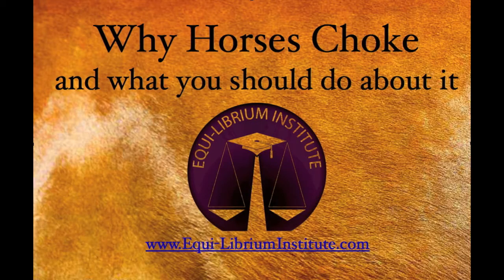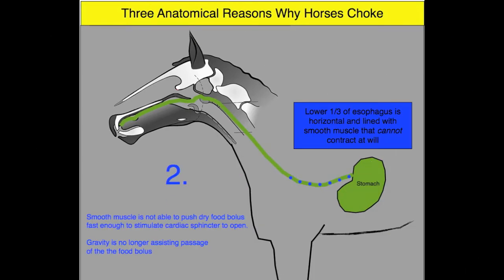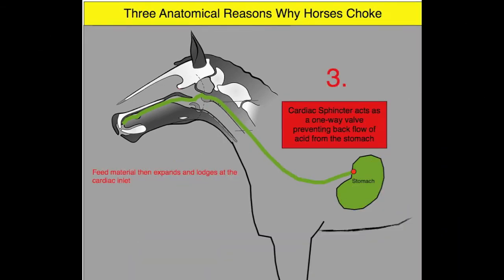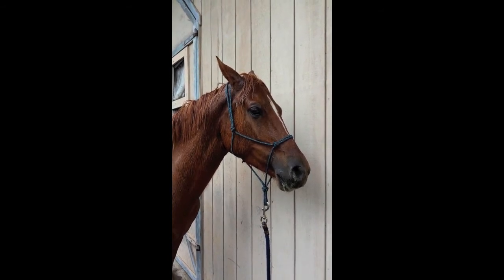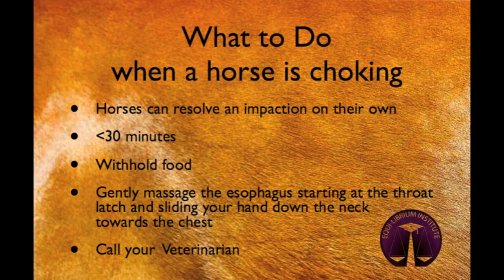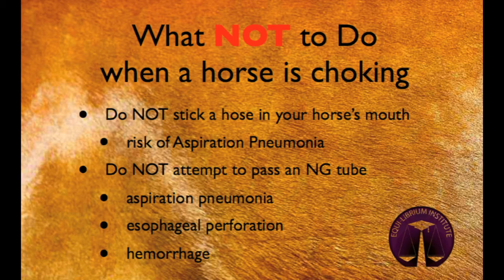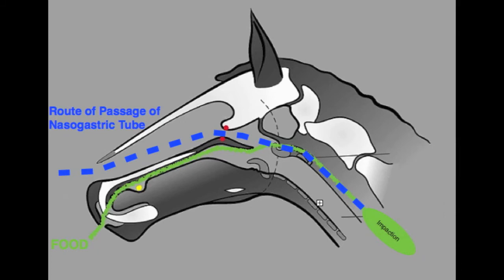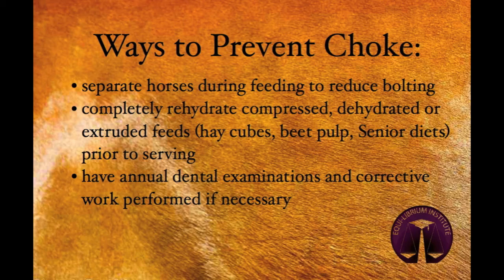Understanding Equine Choke: Causes, Prevention, and What to Do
Choke is a serious but manageable condition in horses that occurs when food or an object becomes lodged in the esophagus, preventing normal swallowing. In this video, we discuss why choke happens, how to recognize the signs, and what you as an owner can do to help prevent and manage it safely.

What You’ll Learn in This Video:

✔️ Common causes of choke in horses
✔️ How to recognize the signs of choke early
✔️ What to do (and what NOT to do) if your horse chokes
✔️ Prevention strategies to reduce the risk of future episodes

💬 Have you dealt with choke before? Share your experience in the comments!

Want to Learn More About Equine Emergencies?

Be prepared for choke, colic, injuries, and other equine emergencies with our Equine First Aid for Horse Owners Course. Learn essential skills to assess, manage, and respond to common equine health crises.

Continue Your Equine Education

The Equine Institute offers science-based, expert-led courses designed for horse owners, equine bodyworkers, and veterinary professionals.

✔ Online courses for horse owners
✔ Professional certification in Equine Fascial Integration Therapy
✔ RACE-approved continuing education for veterinary technicians and equine bodyworkers